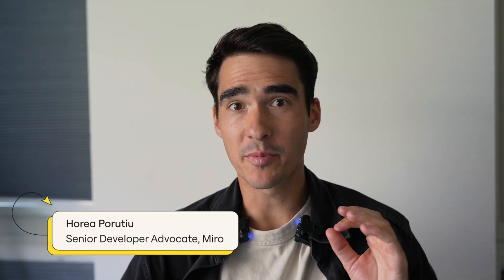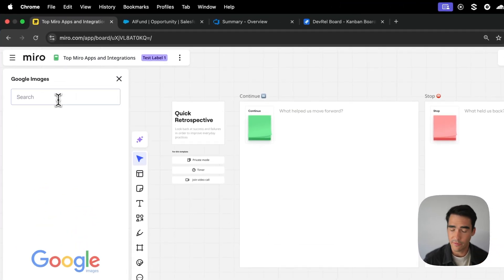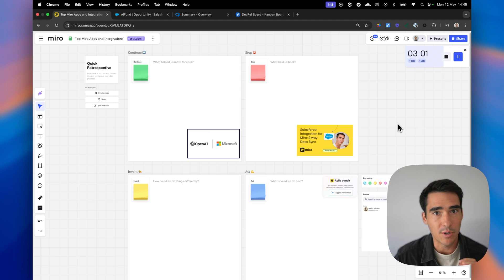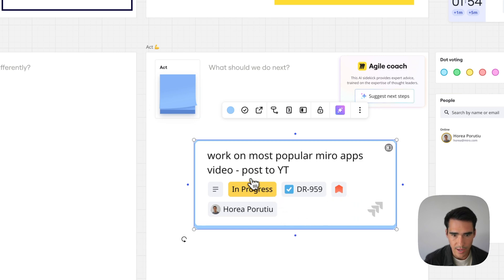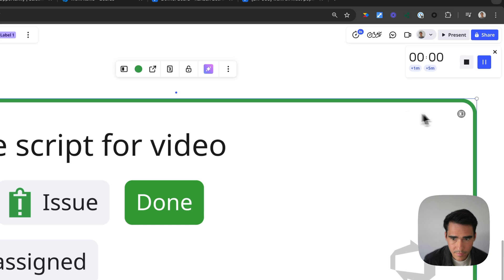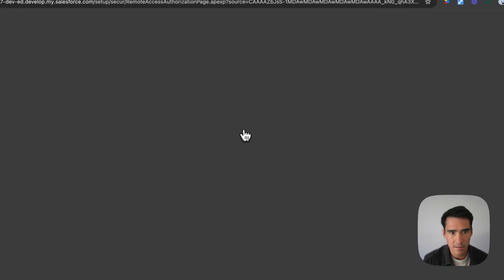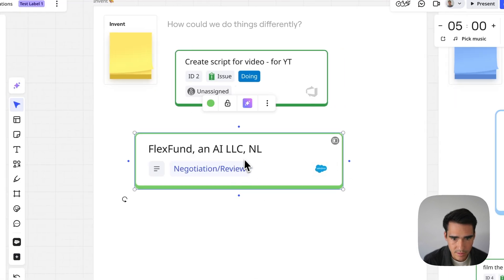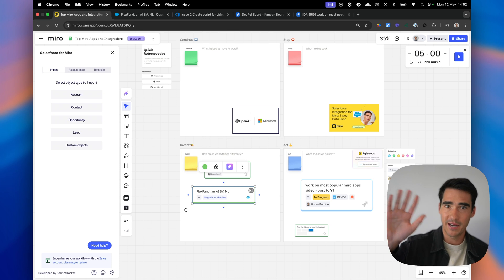Top 5 Miro Integrations for Team Collaboration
Join Horea Porutiu, Miro’s Developer Advocate, as he walks through the top five most popular Miro integrations that help teams collaborate better. From simple UI-focused tools like Google Images and Google Drive to advanced two-way sync integrations with Jira, Azure DevOps, and Salesforce, see how you can streamline your workflow and keep everyone on the same page.

In this video:
- How to use Google Images and Google Drive in Miro
- Setting up two-way sync with Jira and Azure DevOps
- Integrating Salesforce to bring customer data into your Miro boards
- Best practices for using these integrations to improve team alignment

00:00 - Intro
00:28 - Google Images Integration Demo
01:34 - Google Drive Integration Demo
02:15 - Jira Integration Demo
03:37 - Azure DevOps Integration Demo
05:30 - Salesforce Integration Demo
07:20 - Outro

Whether you’re running retrospectives, sprint planning, or complex product development, these integrations help you turn ideas into action faster.